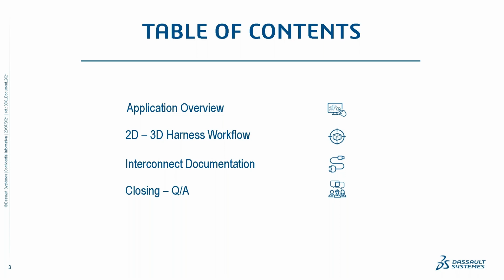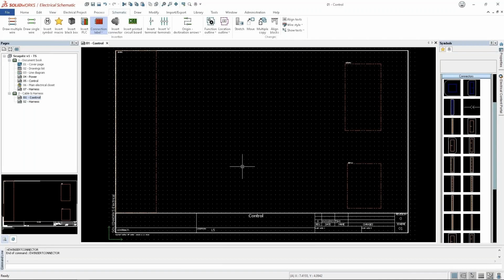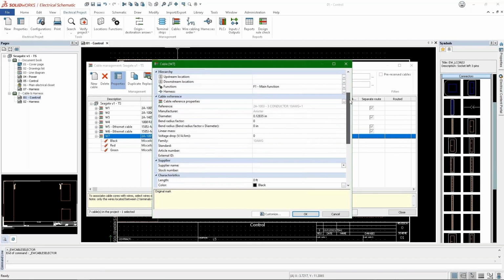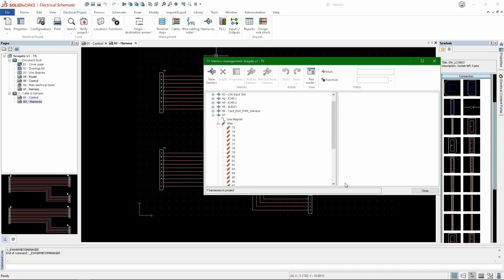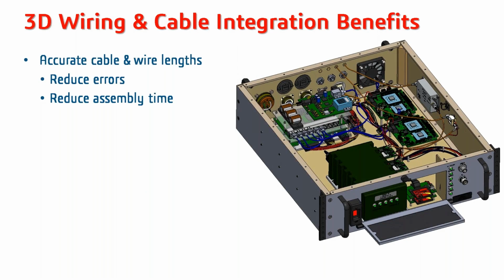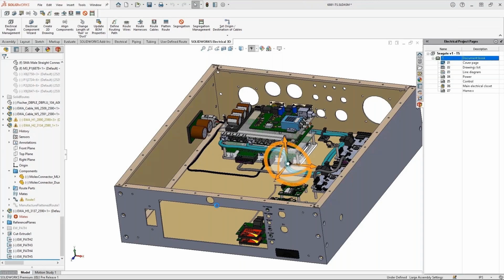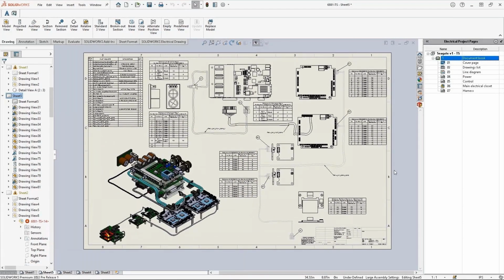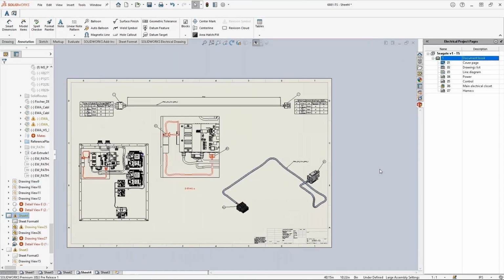Are Engineering Changes Causing Harness Documentation Headaches?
See how the fully associative, parametric engine in SOLIDWORKS Electrical 2022 makes changes automatic and error free!